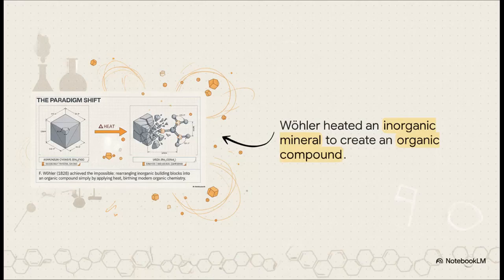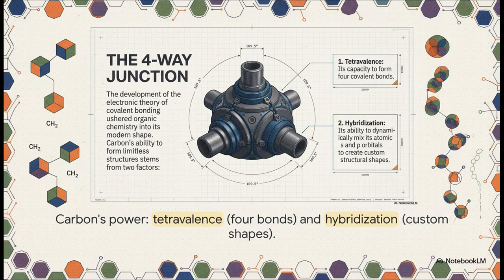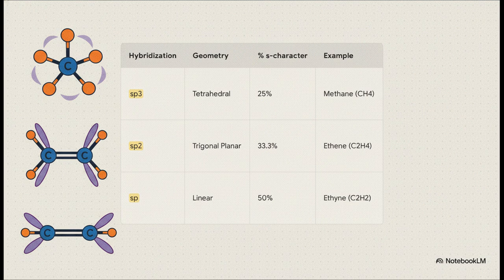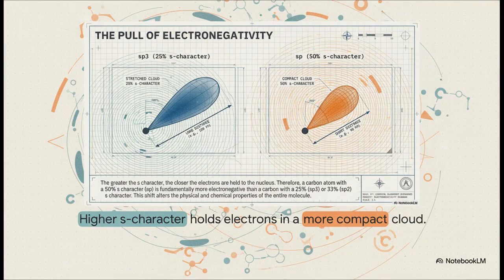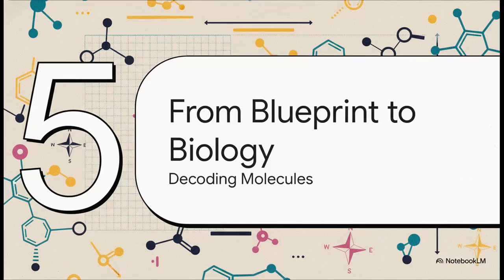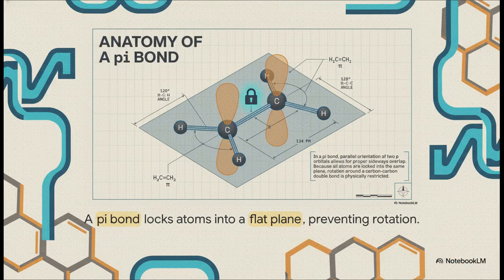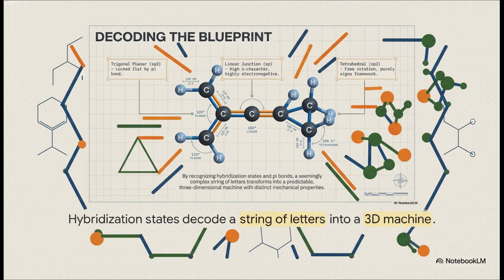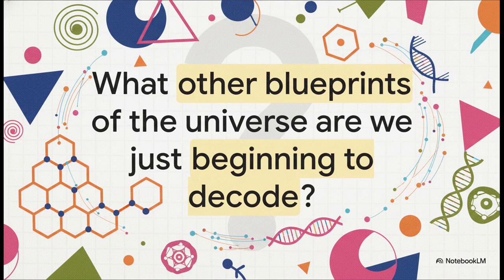Class-11-Chem-8-OCSBPT-8.1 introduction and Tetravalence of Carbon (English)